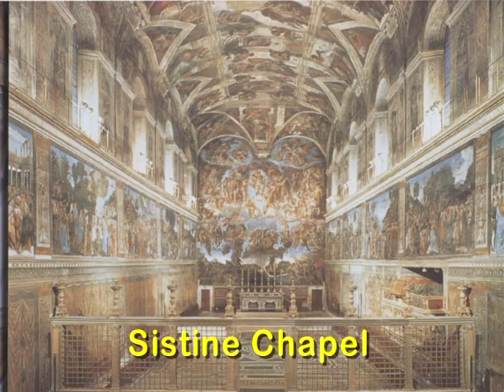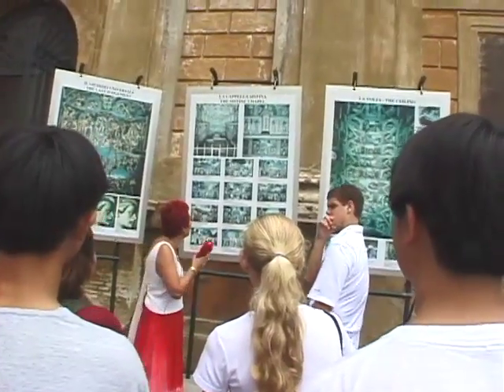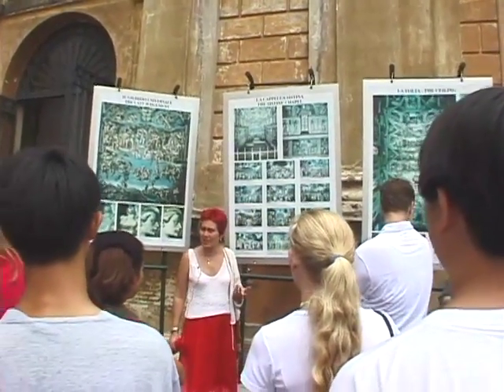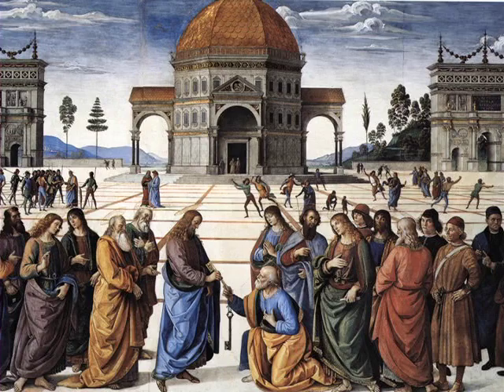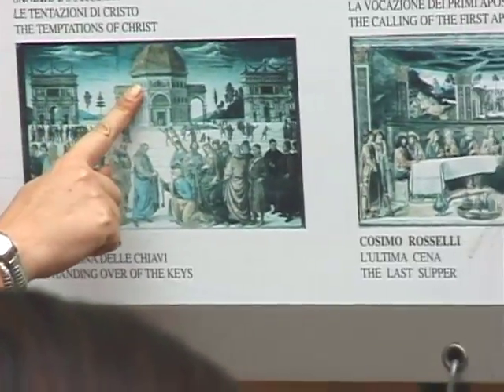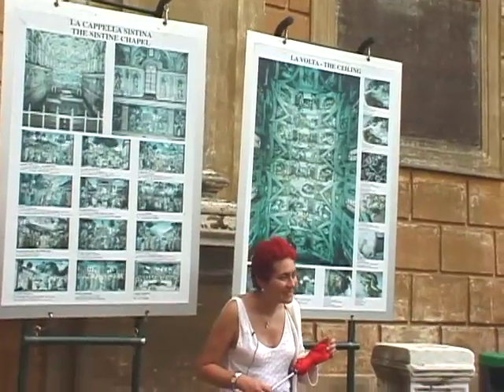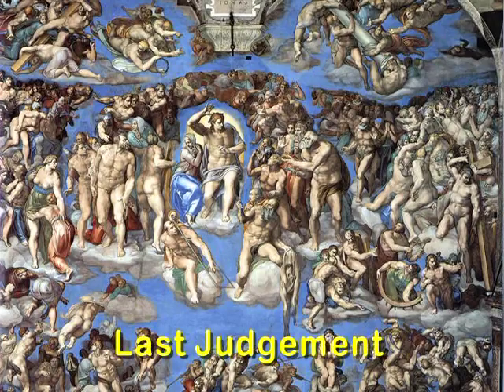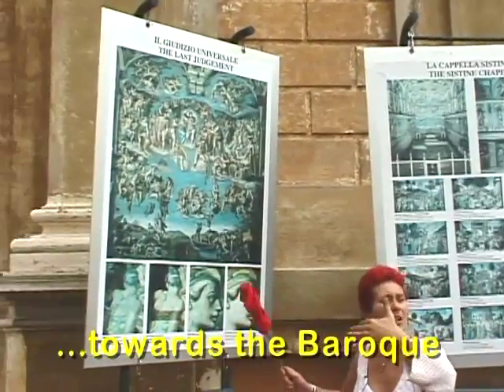Rome Vatican.mov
Rome Vatican tour: Vatican Museum, Sistine Chapel, ancient statues, mosaics, Raphael, St. Peter's Basilica.